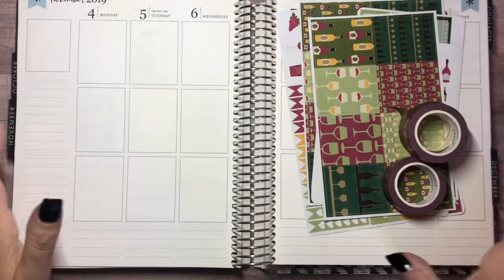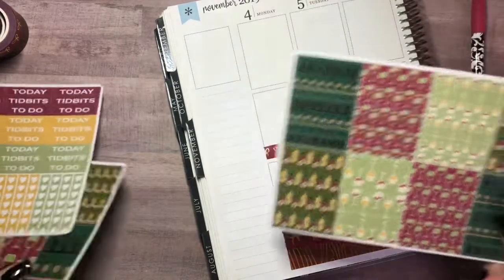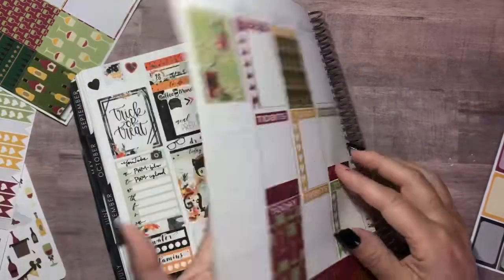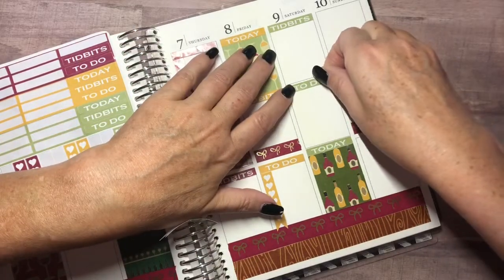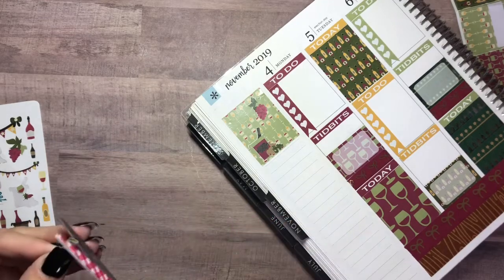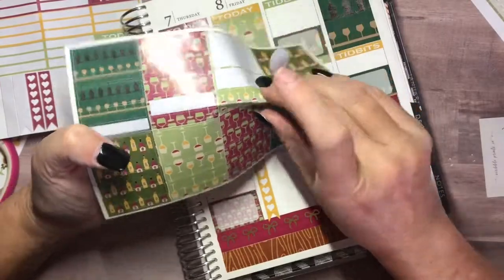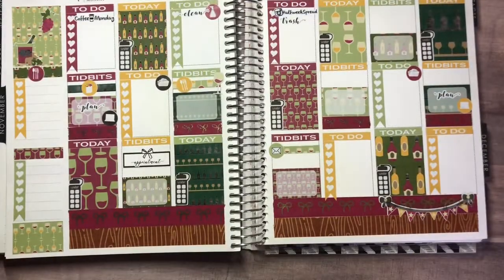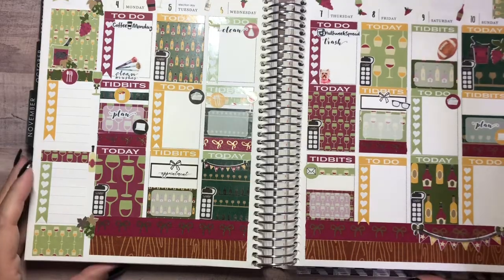"Use It Up Series" PWM- November 2019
Open Me!
Welcome to my Korner of the Planning World!  I hope you find some interesting content and please interact in the comment section.

Search- Kelli Gilchrist for many of the items I have purchased and/or still repurchase regularly!

Sassy Apple Studio

I have a Facebook page!  It's listed under Kelli Gilchrist and/or Inside The Korner.

I ALWAYS use Rakuten/Ebates when ordering online for cash back.  If you are not using it be sure to go sign up.  It's free and could not be easier.   I hope you enjoy this video.  I love you all!

My Favorite Etsy Shops:
Sassy Apple Studio
Jaly Beans
K and Co XOXO
Katie Jo Collections
Fir and Yew
Lizzy Beth Bows
The Plangineer
Soda Pop Studio
My Newest Addiction
Ribbon and Nib
M Crystal Prints

This video is not sponsored. I purchase everything with my own money.

Lighting:  Ring light and tripod from Amazon